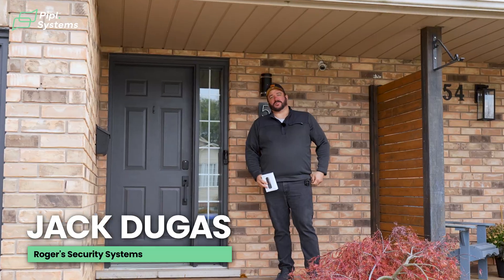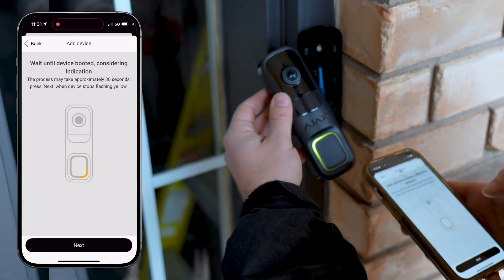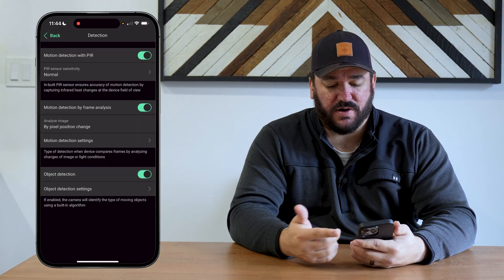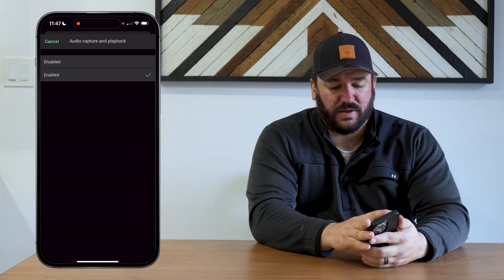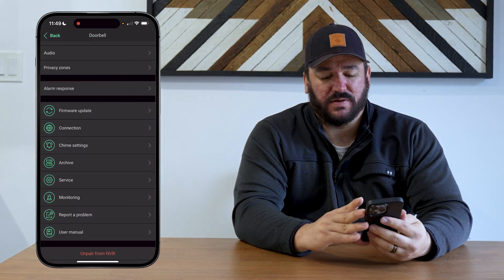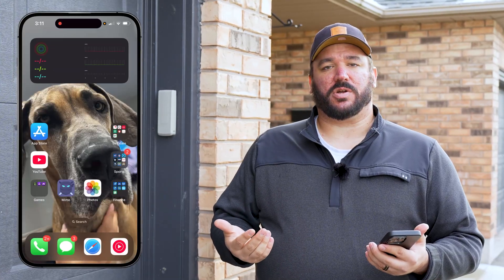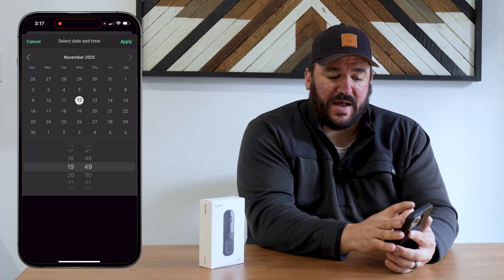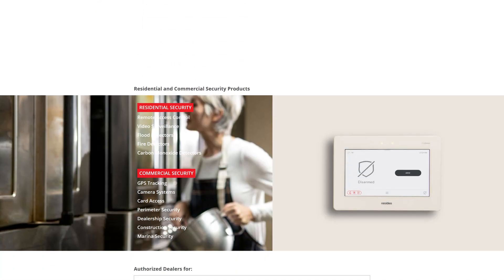Upgrading a Home Security Doorbell: Full Ajax AI DoorBell Walkthrough & On-Site Demo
Our Pipl Systems team was invited by Jack Dugas from Roger’s Security® Systems to visit one of their residential installations. Jack is an experienced security engineer with extensive hands-on expertise working with Ajax Systems, and this project was another full setup featuring more than 30 devices across the property.

Among the entire system, one device immediately stood out - the new Ajax AI Video Doorbell, a product that arrived on the Canadian and U.S. market only a few months ago and is still very fresh for many professionals and homeowners. With Jack’s guidance, we recorded a complete real-world walkthrough: unboxing, replacing the previous video doorbell, installing the new unit, connecting it to the Ajax mobile app, and demonstrating how its AI-powered detection features work in practice.

This video gives you a practical look at how the Ajax AI Video Doorbell performs as part of a modern residential security ecosystem.

00:00 — Intro & Site overview
00:46 — Ajax Security System and DoorBell unboxing
01:27 — Removal of the old doorbell and installation of the new one
02:25 — Programming and adding the DoorBell to the Ajax Hub
03:27 — Configuring the DoorBell through the mobile app
11:30 — Demo of the doorbell's operational features and functionality
13:55 — Event filtering and managing recorded files
16:40 — Live view and controlling door opening/closing through the mobile app
17:30 — Closing remarks